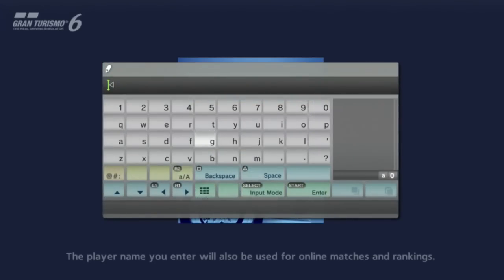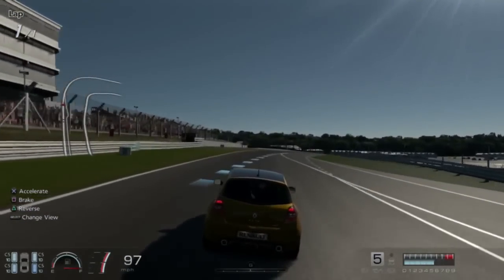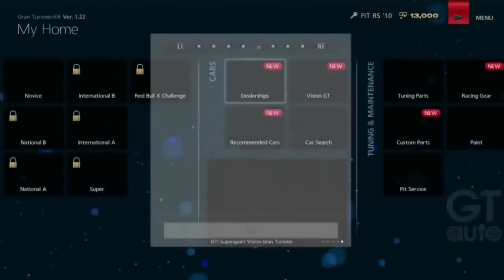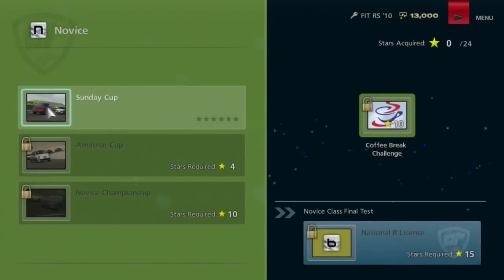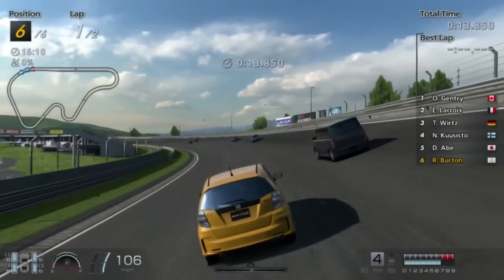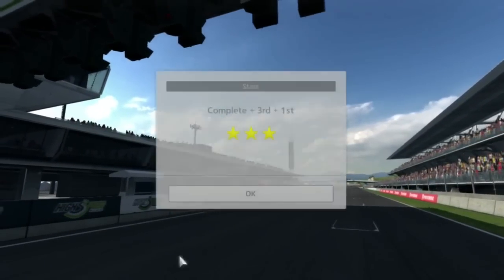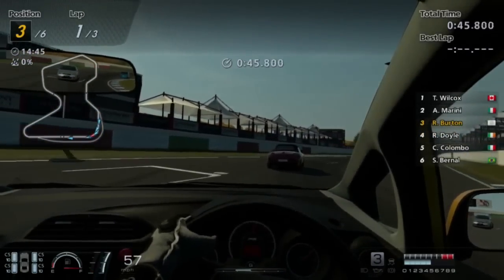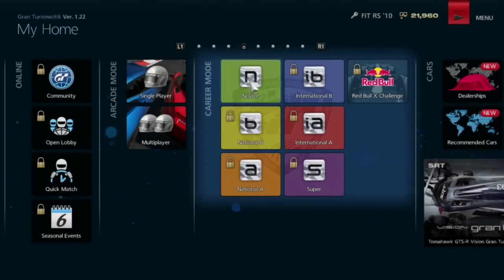Let's Play Gran Turismo 6 - Part 1 - Tutorial / Sunday Cup